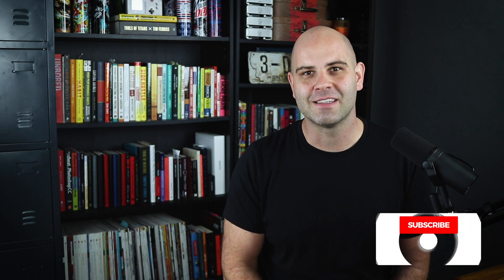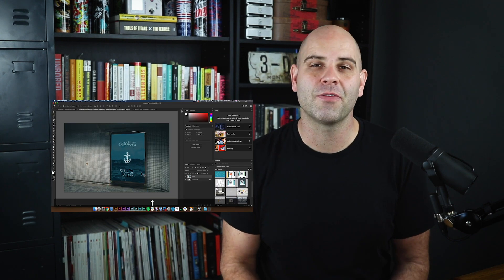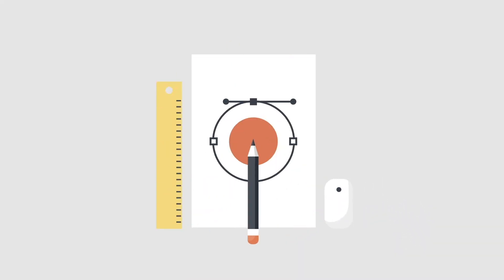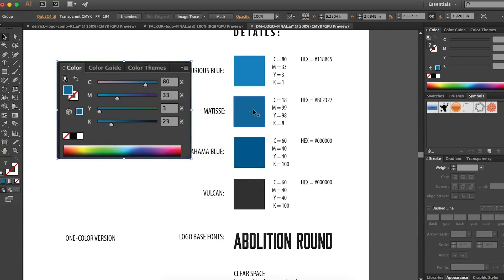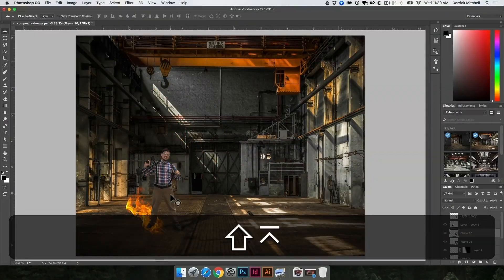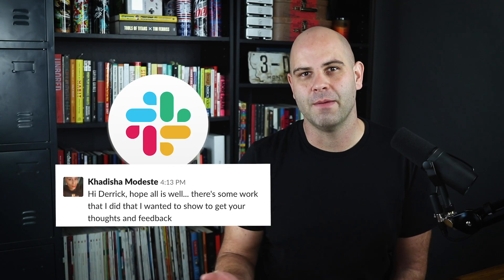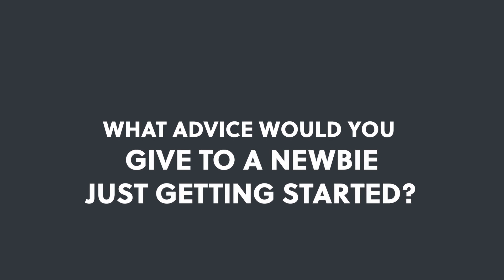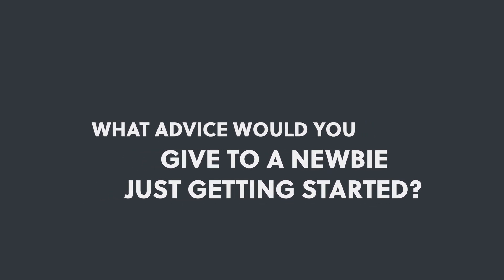How I Got Started With Graphic Design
If you're interested in learning more about graphic design and my workflow with Photoshop, Illustrator, and InDesign, then be sure to check out my Graphic Design Bootcamp and get the full course for 90% off with this special offer